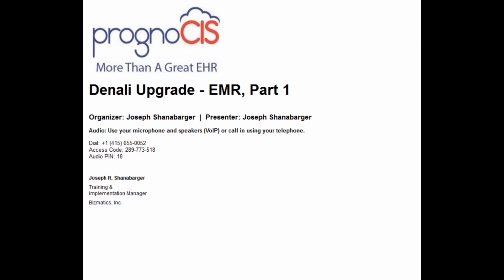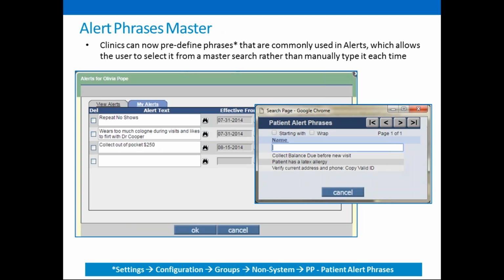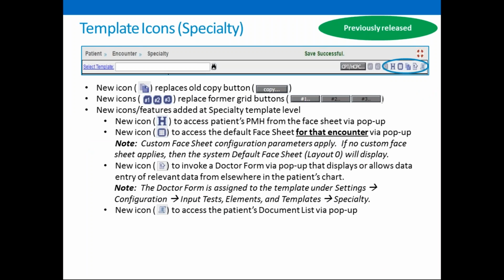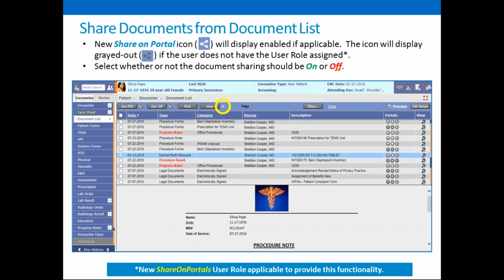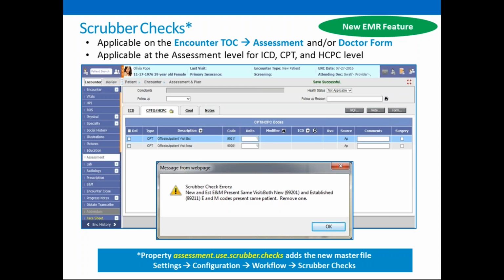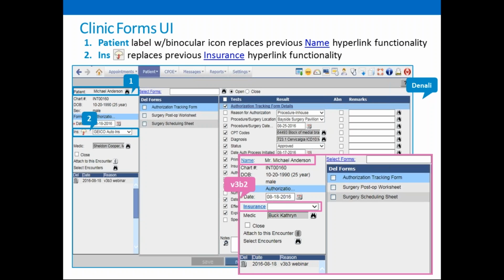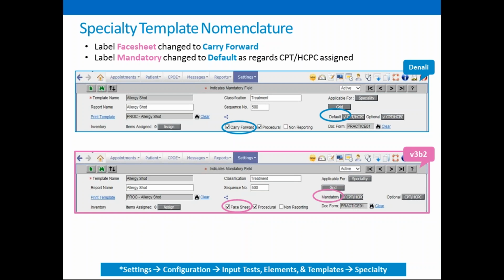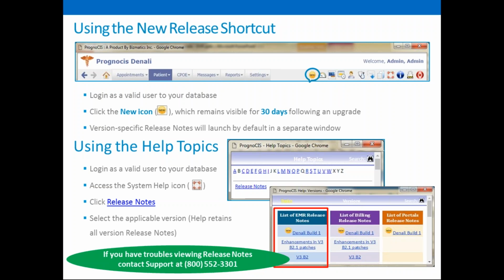Denali v3.0 Upgrade Webinar - EMR, Part 1